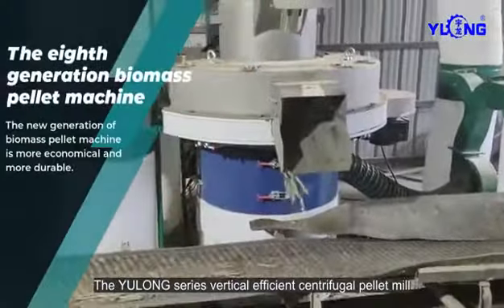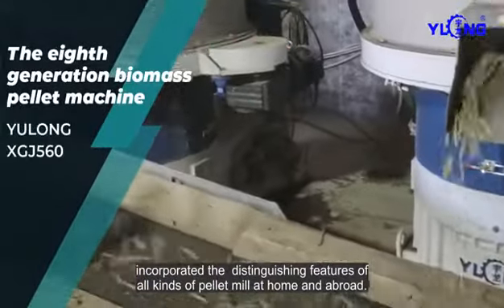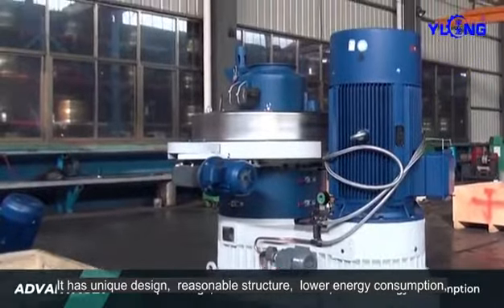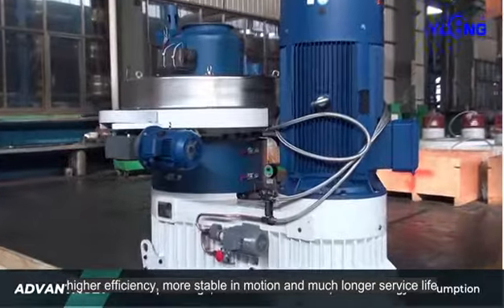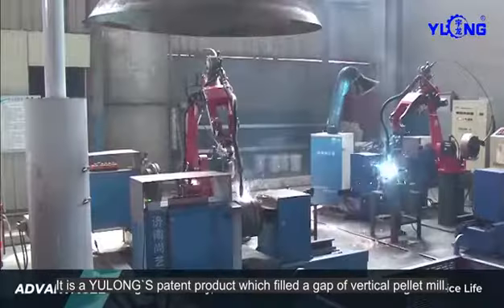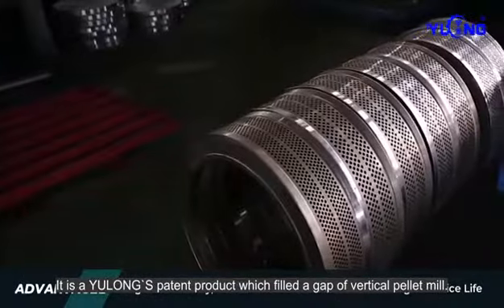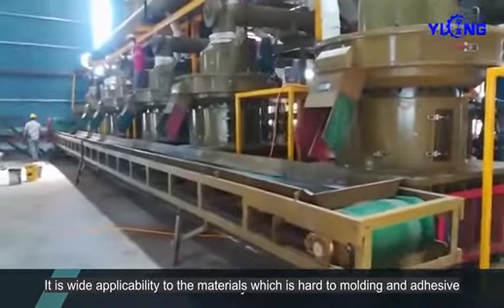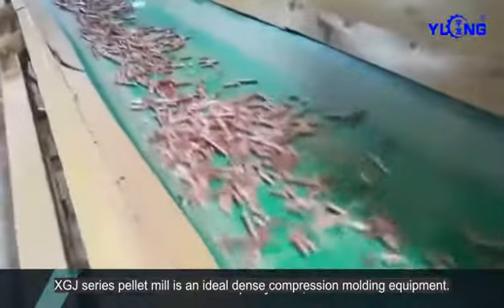YULONG XGJ Series High Efficient Pellet Mill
Shandong Yulong Machine Co.,Ltd.
Contact person: Monica Zhang
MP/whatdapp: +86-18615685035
Wechat: monica29363